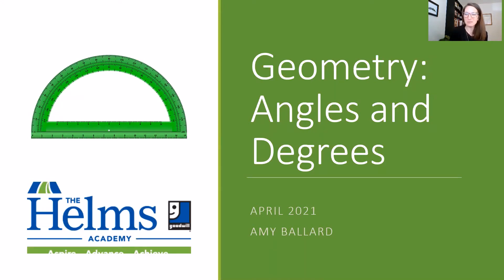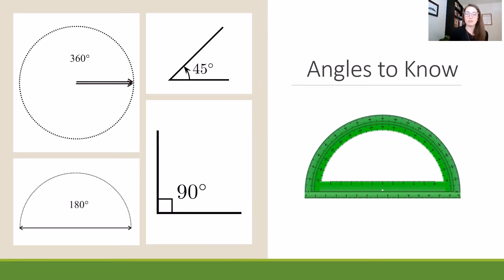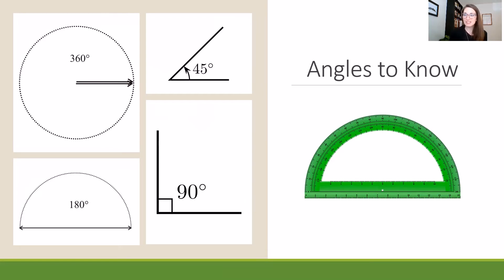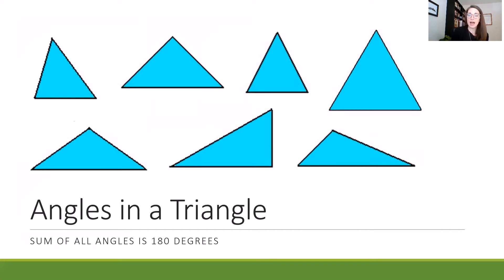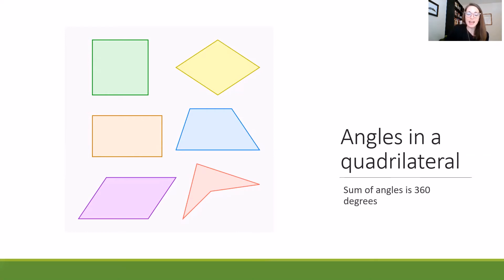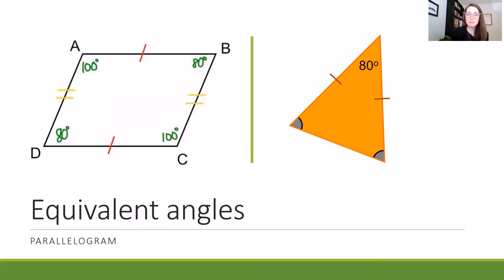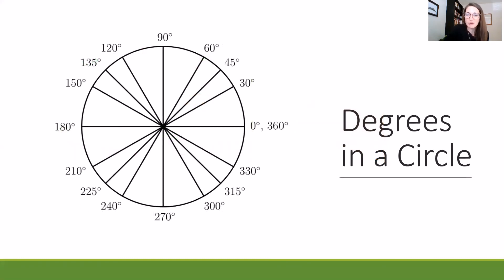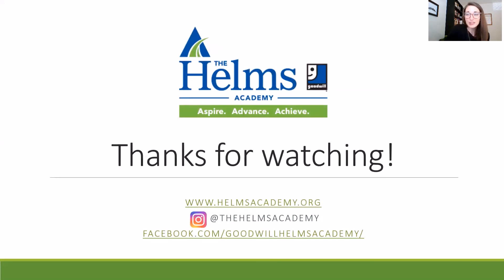Geometry: Angles and Degrees | GED, HiSET, and TASC Math Prep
Learn the basics of degrees and angles!